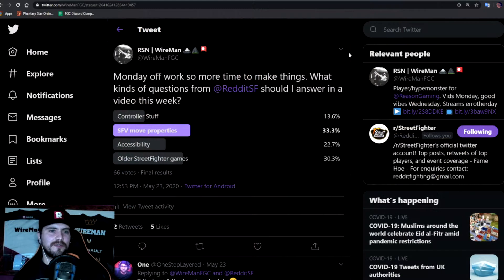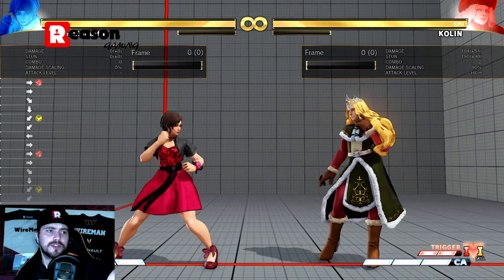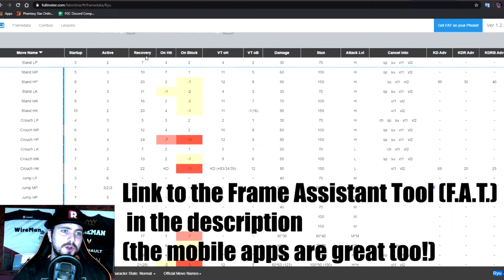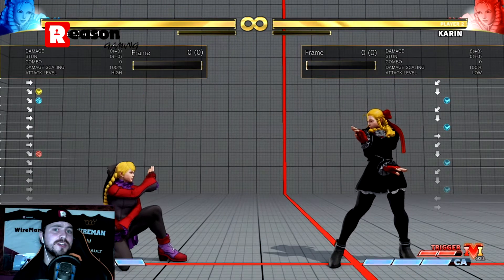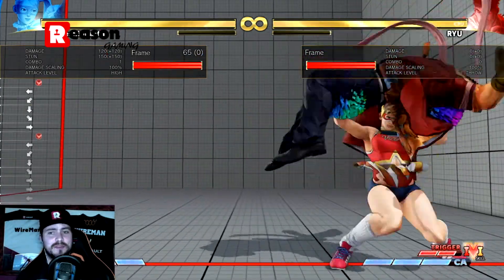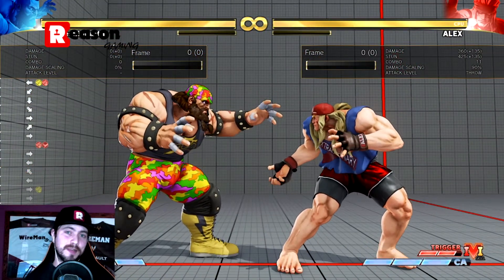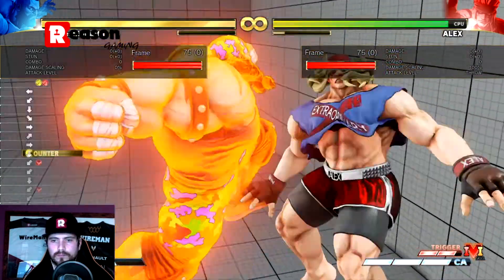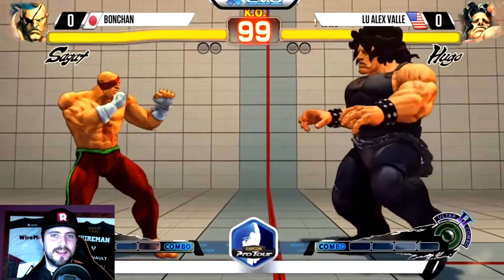WT/sF Ep16: SFV Move Properties! Invincibility, special cancels, street fighter frame data etc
Why are my special cancels misbehaving? @ 0:17
How do I beat lights? @ 3:01
Is EX Dragon Punch the only safe Dragon Punch? @ 5:51
Why are Command Throws so good? @ 7:48
How long do charge characters have to charge for? @ 10:59

Why are my special cancels misbehaving?

How do I beat lights?

Is EX Dragon Punch the only safe Dragon Punch?

Why are Command Throws so good?

How long do charge characters have to charge for?

Frame Assistant Tool (Mobile)